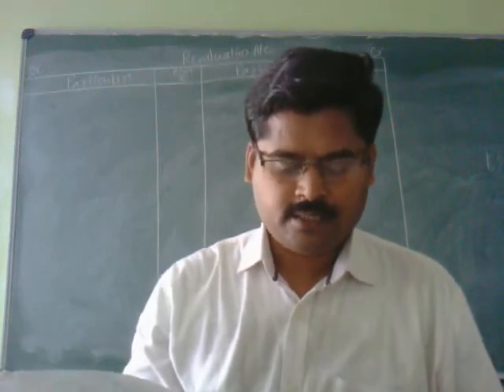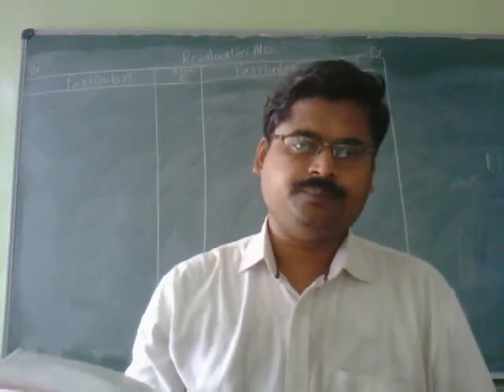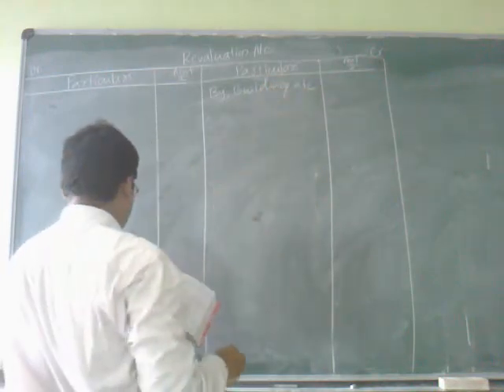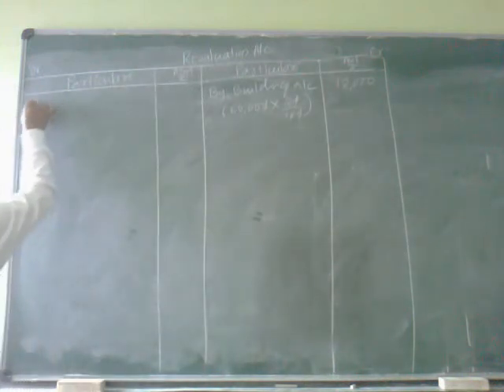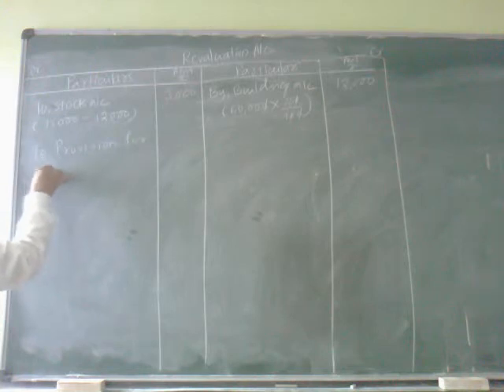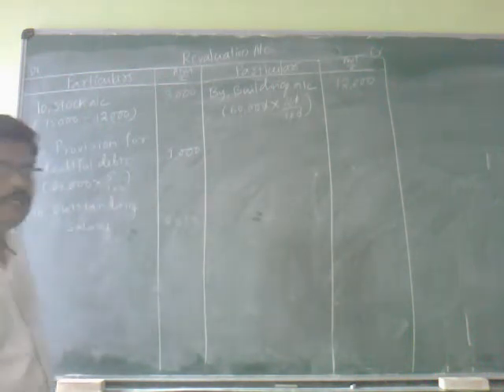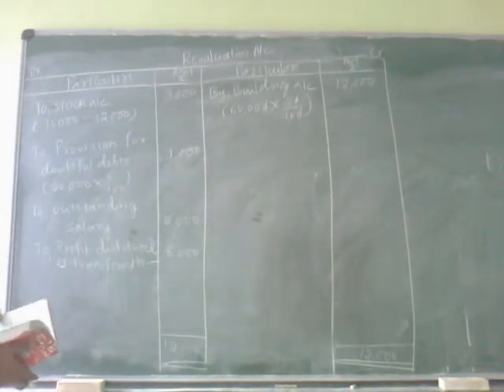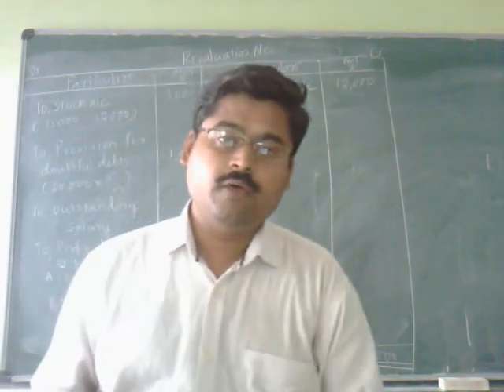CHAPTER 3 ADMISSION OF A PARTNER SITUATION 1